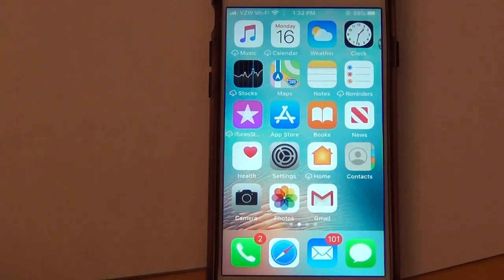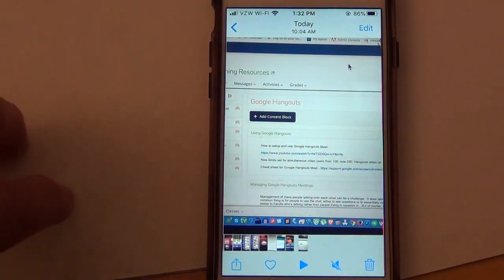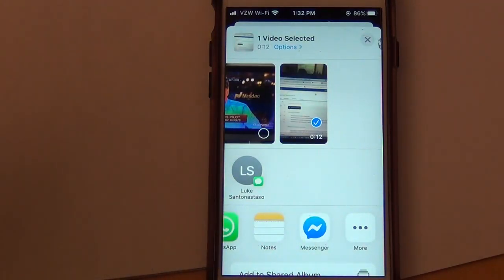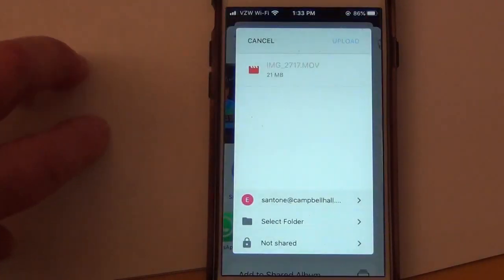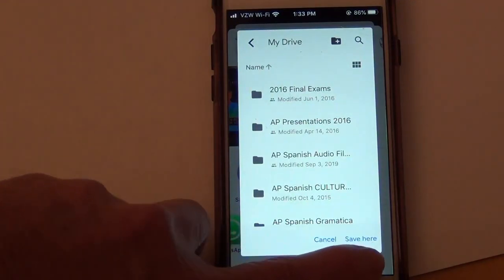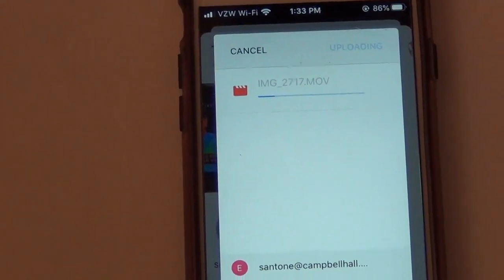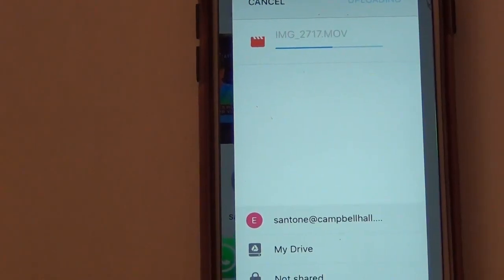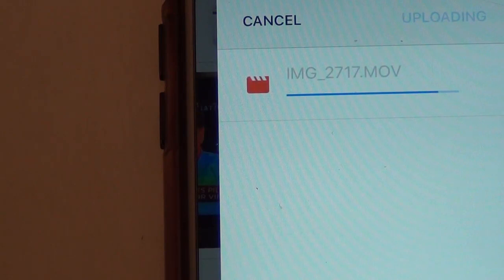Using your iPhone to create a video and Upload it to Google Drive